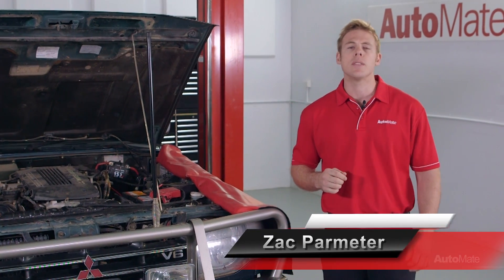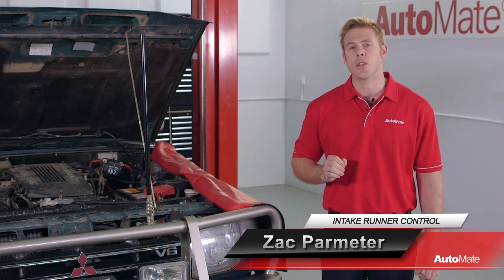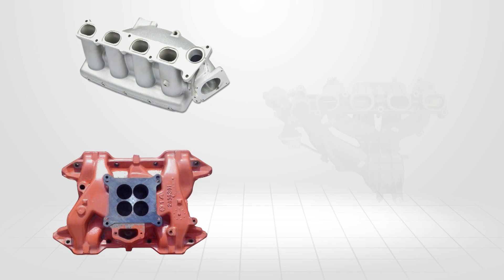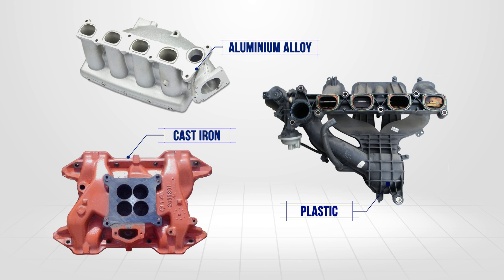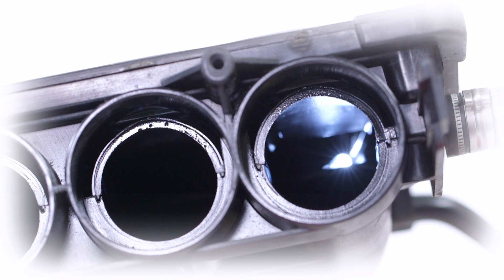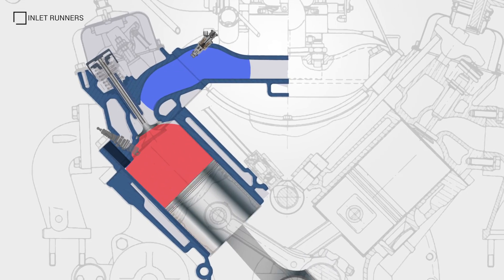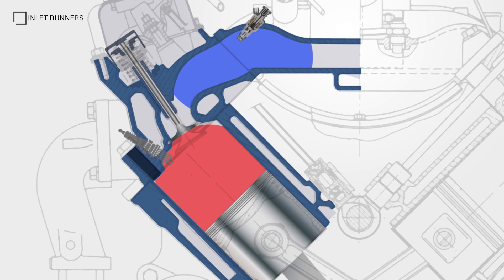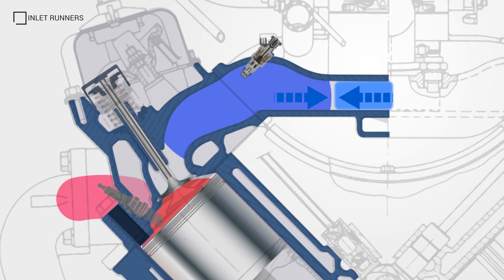Intake Runner Control Systems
This is a short promo on the AutoMate automotive training module covering Intake Runner Control Systems.

to find out how you can get access to the best automotive training available.

Intake runner control systems maximise volumetric efficiency by optimising the length and volume of the intake air path to the engine’s speed and load.

These systems are implemented by manufacturers in a variety of ways and this module will give technicians the knowledge to approach any type of intake runner control system.